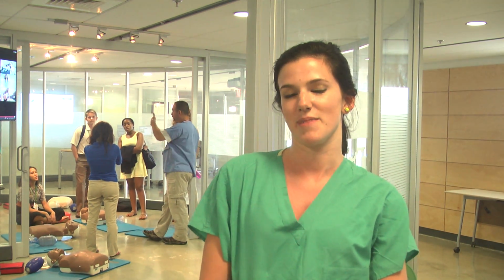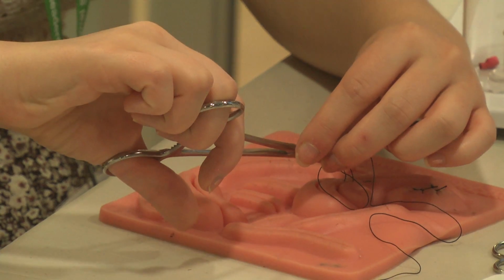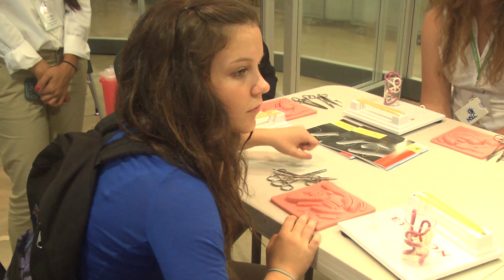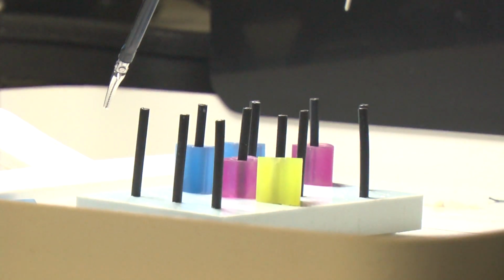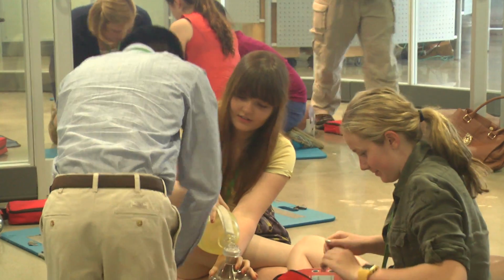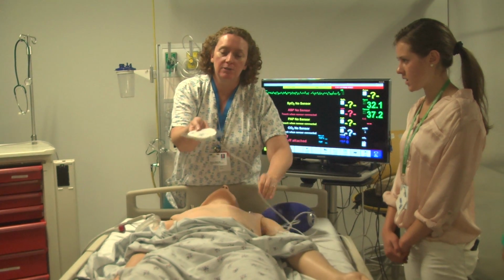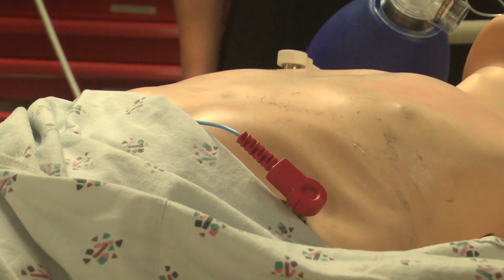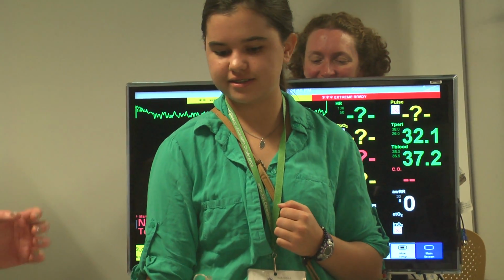NSLC HEAL visits SiTel Medical Training Facility